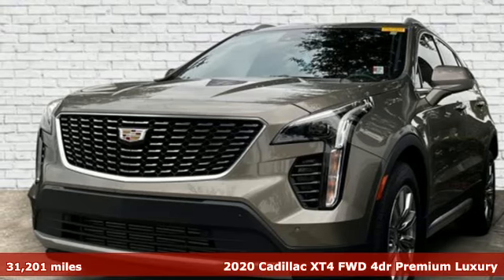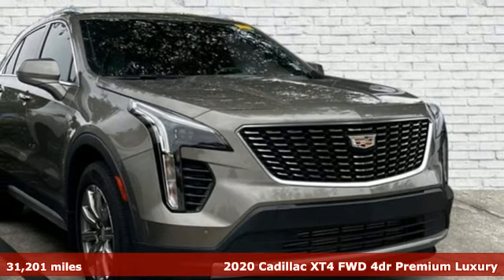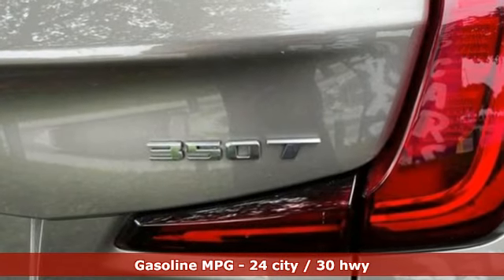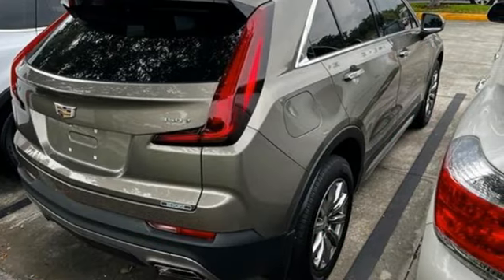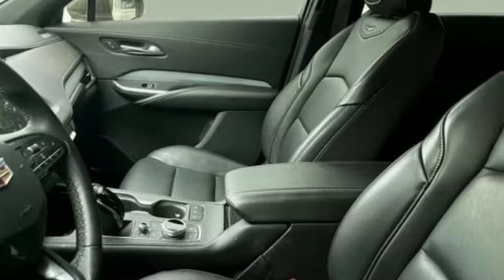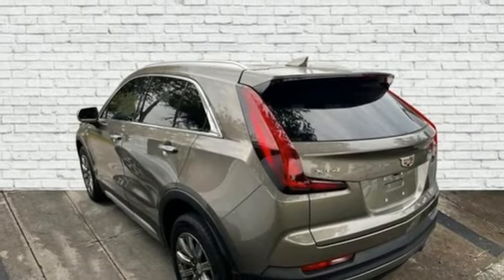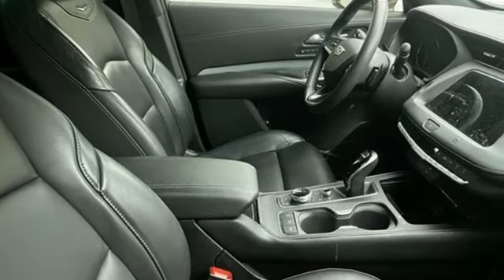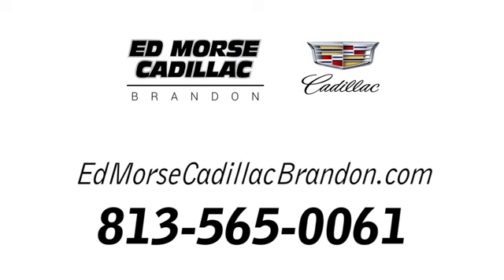Used 2020 Cadillac XT4 Brandon FL Lakeland, FL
Year: 2020
Make: Cadillac
Model: XT4
Trim: FWD Premium Luxury
Transmission: 9-Speed Automatic
Color: Silver Dusk Metallic
Interior: Jet Black
Mileage: 31201
Stock #: F193944A
VIN: 1GYFZCR46LF084585
XT4 Premium Luxury, 4D Sport Utility, 2.0L I4 Turbocharged, 9-Speed Automatic, FWD, Silver Dusk Metallic, Black Leather. Cadillac Certified Pre-Owned Details:brbr * Vehicle Historybr * Transferable Warrantybr * Courtesy transportation & 24 hour Roadside Assistance for the life of the warranty and stringent 172-point inspection & reconditioning process. SiriusXM 3-month trial subscription.br * Warranty Deductible: $0br * Roadside Assistancebr * 172 Point Inspectionbr * Limited Warranty: 12 Month/Unlimited Mile (whichever comes first) after new car warranty expires or from certified purchase datebrbrCARFAX One-Owner. Certified. 2020 Cadillac XT4 Premium Luxury Silver Dusk Metallic Odometer is 6267 miles below market average! Priced below KBB Fair Purchase Price! 24/30 City/Highway MPGbrbrTO KEEP YOU SAFE, WE DELIVER!brbrBUY ONLINE-TEXT-EMAIL-CHAT-PHONE AND WE WILL DELIVER YOUR NEXT VEHICLE TO YOUR DOOR!brbrFROM OUR SALES FLOOR TO YOUR DOOR!brbrIT'S THAT EASYbrbrCLEAN AND SANITIZED.brbrAwards:br * JD Power Initial Quality Study Equipped with Driver Awareness Package (Following Distance Indicator, IntelliBeam Automatic High Beam Control, and Lane Keep Assist w/Lane Departure Warning), Preferred Equipment Group 1SD (2-Way Driver Seat Power Lumbar Control, 2-Way Passenger Seat Power Lumbar Control, 4.2 Diagonal Color Display Driver Info Center, 6-Way Power Passenger Seat Adjuster, Auto-Dimming Inside Rear-View Mirror, Automatic Emergency Braking, Body-Color Heated Power-Adjustable Outside Mirrors, Cruise Control w/Set & Resume Speed, Front & Rear Park Assist, HD Rear Vision Camera, and Manual Rake & Telescopic Steering Column), XT4 Premium Luxury, Cadillac Certified Pre-Owned Certified, 4D Sport Utility, 2.0L I4 Turbocharged, 9-Speed Automatic, FWD, Silver Dusk Metallic, Black Leather, 3.47 Axle Ratio, 4-Wheel Disc Brakes, 7 Speakers, 7-Speaker Audio System w/Auxiliary Amplifier, 8-Way Power Driver Seat Adjuster, ABS

Address:
11020 Causeway Boulevard